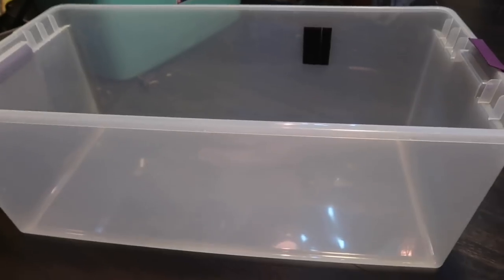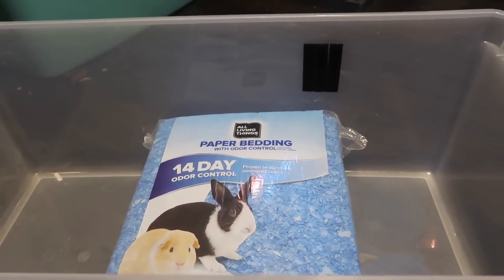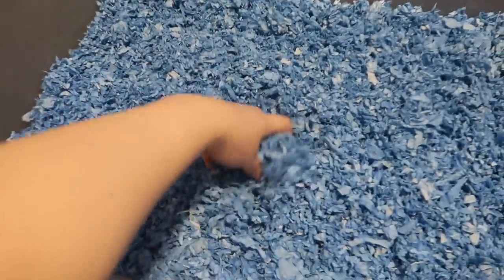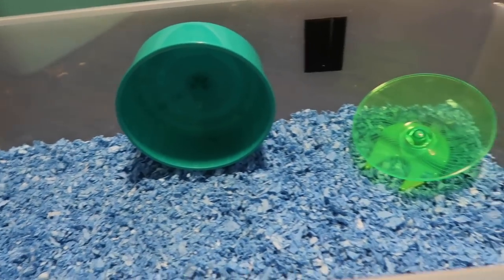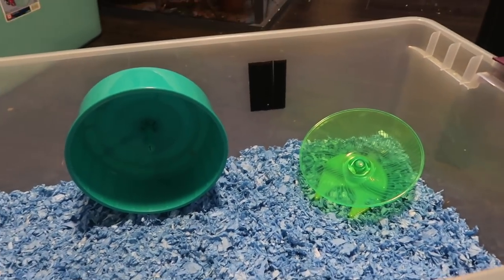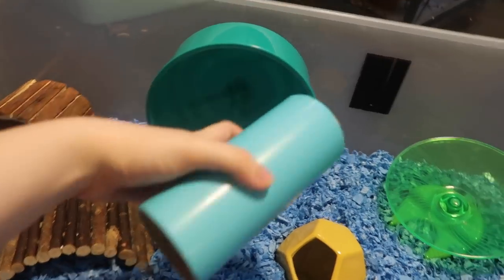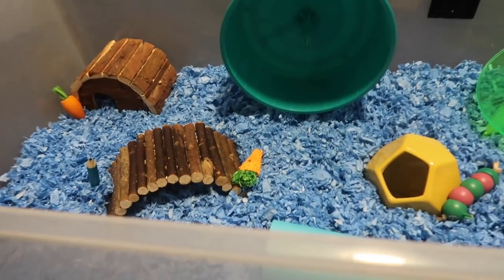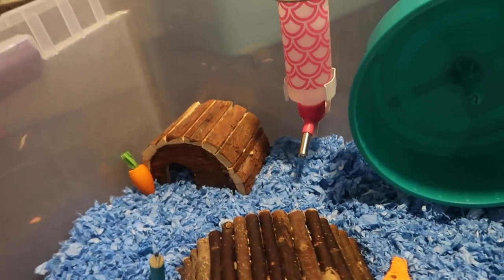HOW TO SET UP A HAMSTER BIN CAGE! | For Dwarfs and Syrians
I get lots of requests on how to set up a bin cage for hamsters, so here it is! This is how i set up Henry's cage. Henry currently lives in a 110 quart bin cage and he seems to love it!

Younow: EmmaLSampson